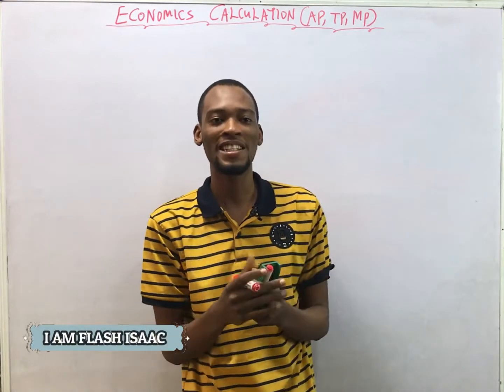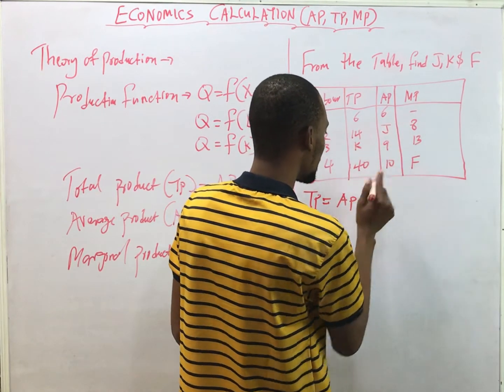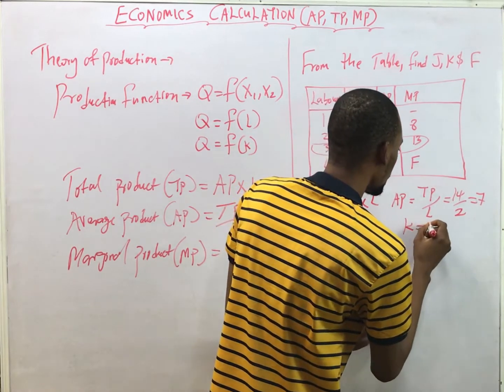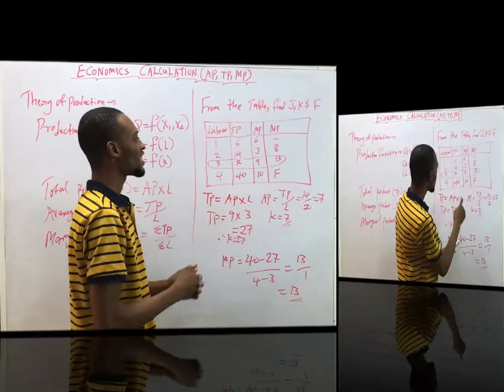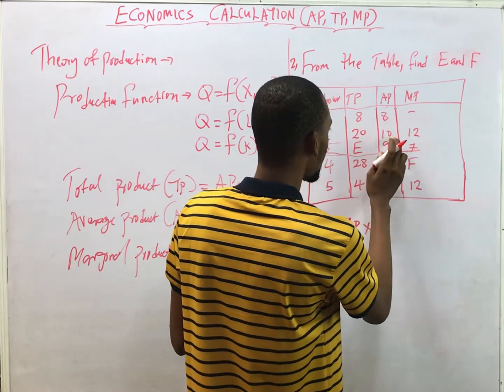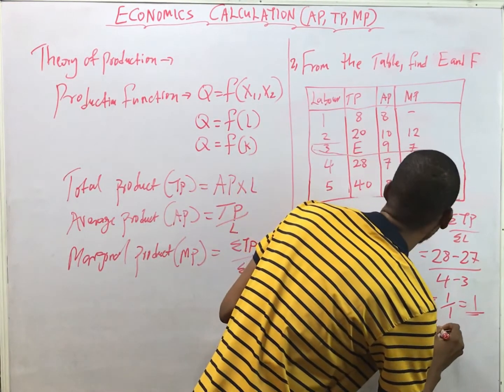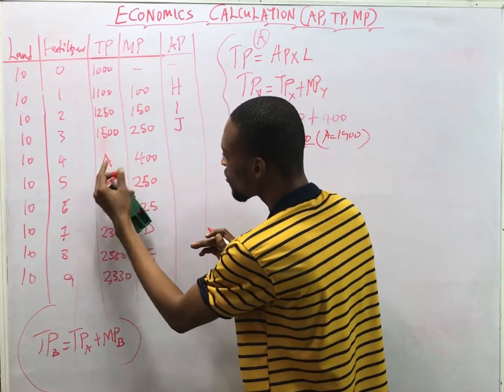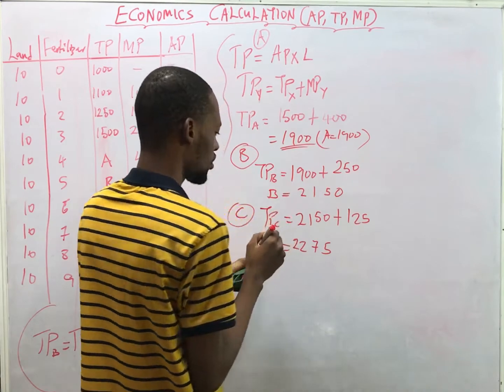TP, AP And Marginal Product (MP) Calculations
Theory of Production Questions And Answers For Waec, Neco, Jamb And Post UTME Economics...